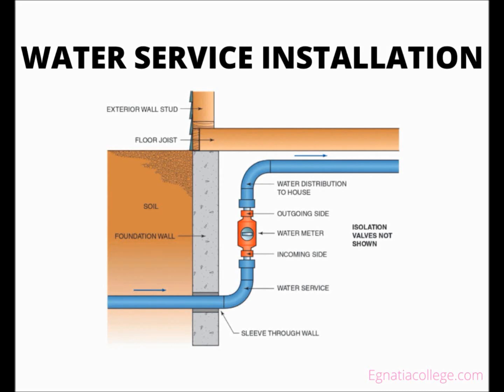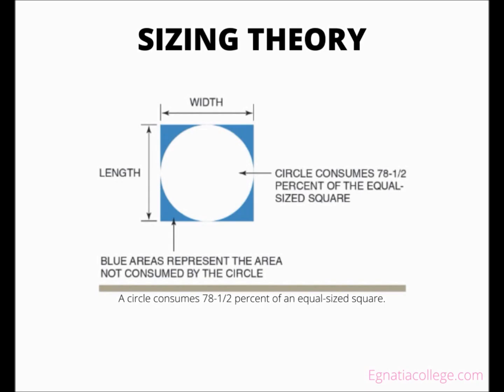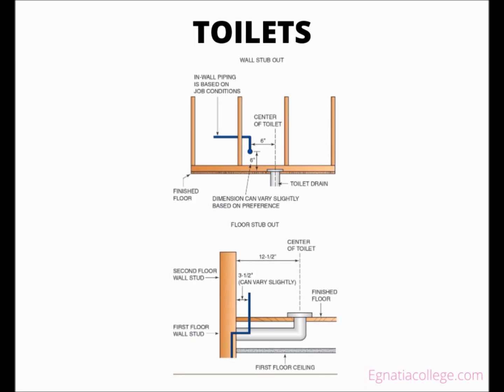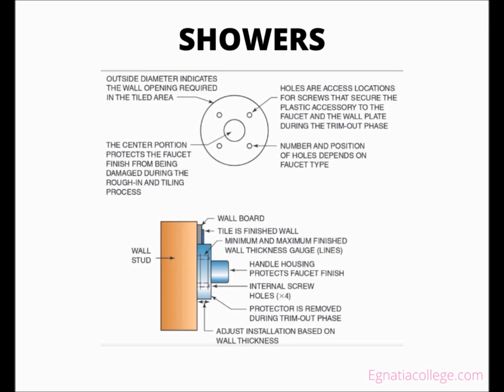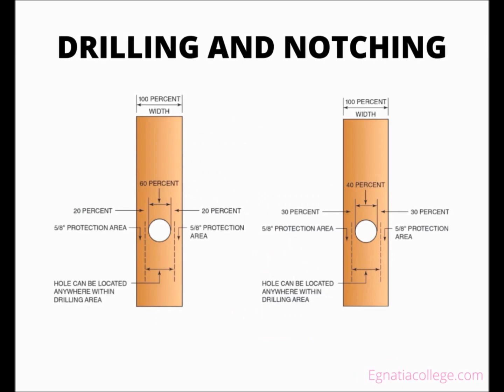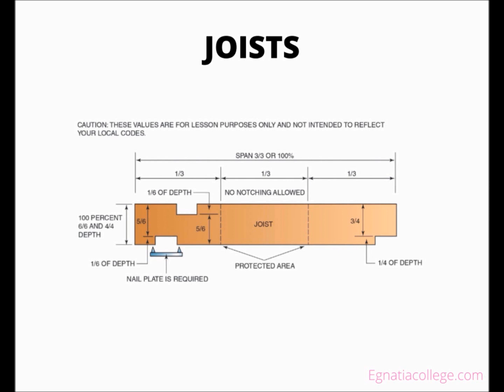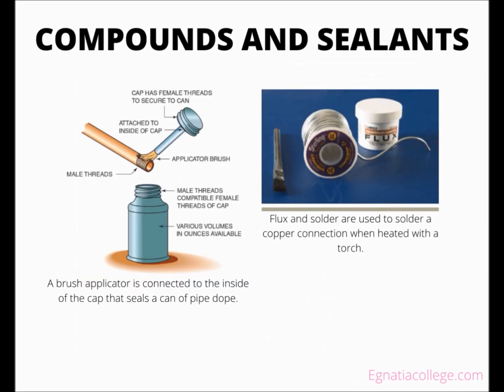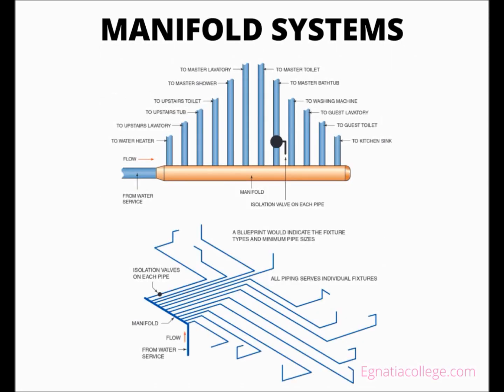Egnatia College- Water installation Video 4